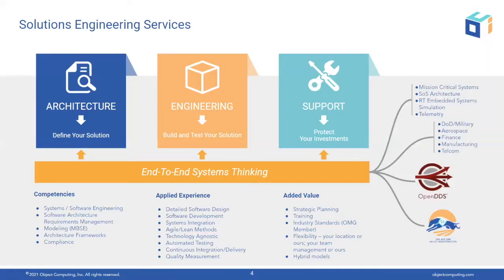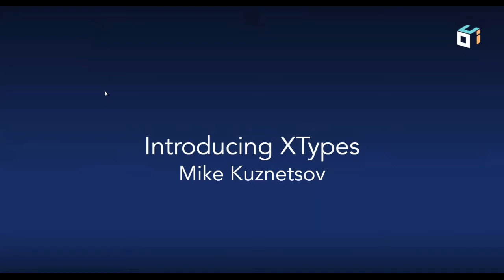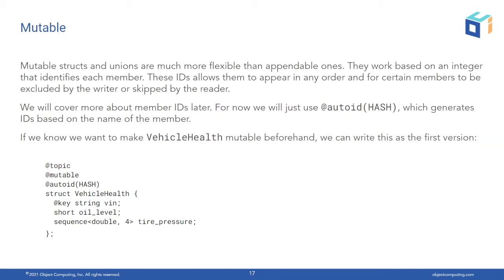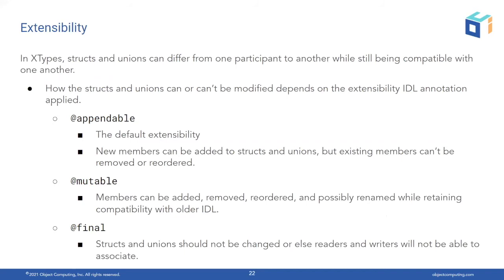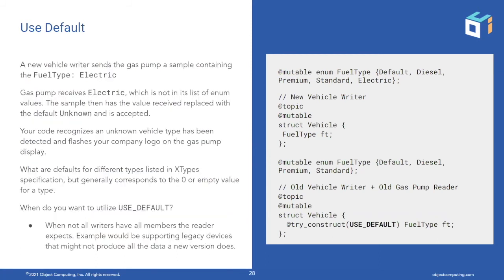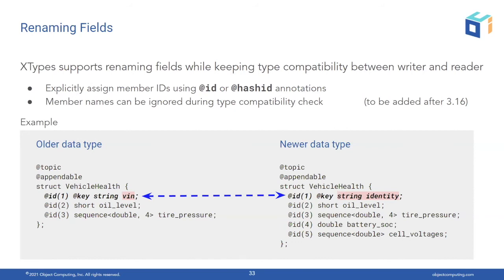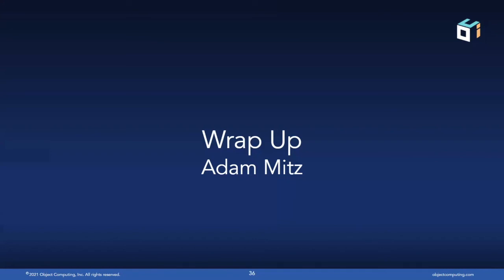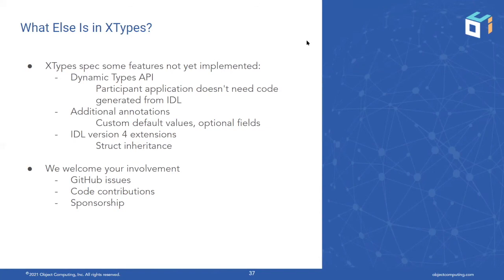Introducing Xtypes for OpenDDS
A precondition for this model is that all applications agree on data-type definitions for each Topic that they use.

The Object Management Group's DDS XTypes (Extensible and Dynamic Topic Types) specification relaxes the requirement on applications to have a common notion of data types (schema). When using XTypes, the application developer adds IDL annotations that indicate where the types may vary between publisher and subscriber and how those variations are handled by the middleware.

In this 40-minute webinar, you'll find out how using OpenDDS's XTypes features in your distributed applications enables another aspect of decoupling publishers from subscribers and facilitates evolution of data types.

To learn more about using DDS XTypes, check out our 6-hour training workshop, "Using DDS XTypes in OpenDDS Projects."